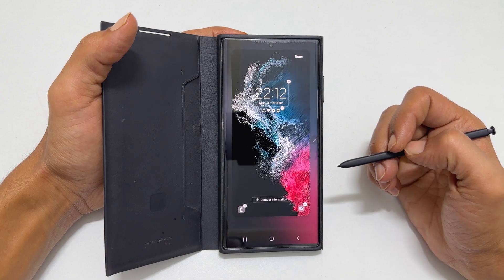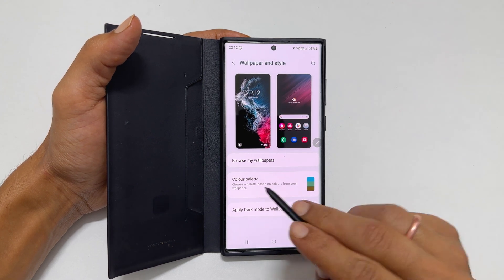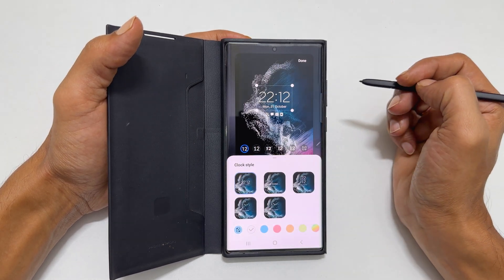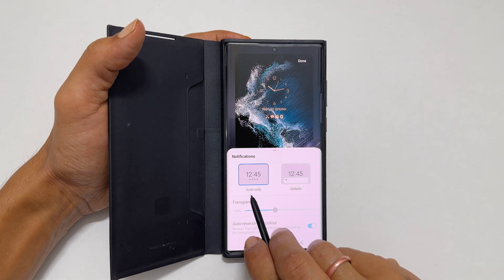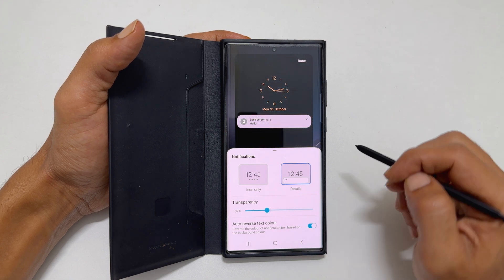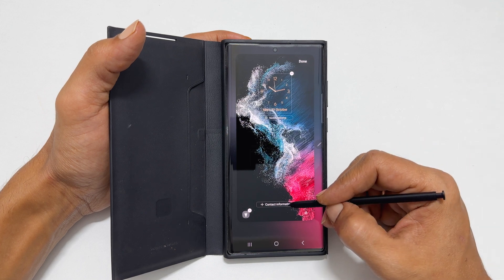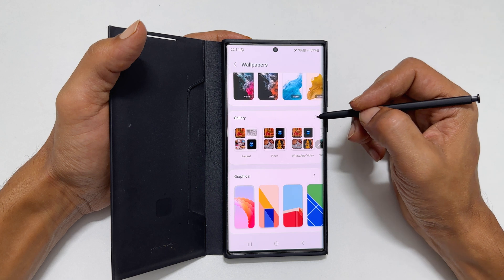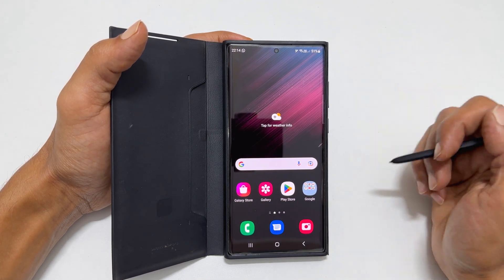Samsung Galaxy S22 Ultra: How to customise Lock screen on OneUI 5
Video on how to customise lock screen widget and set different wallpapers in Samsung Galaxy S22 Ultra.